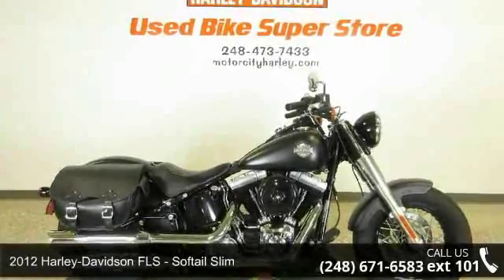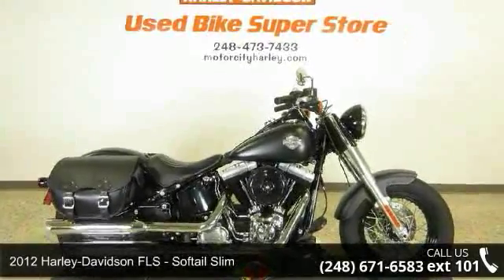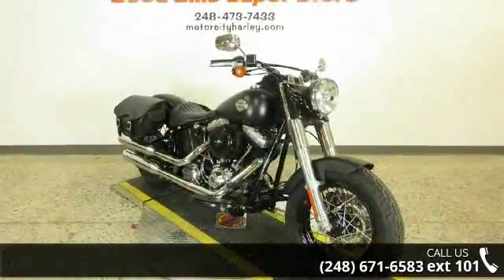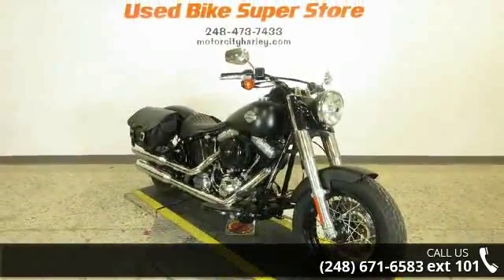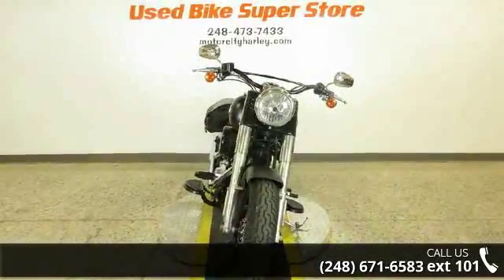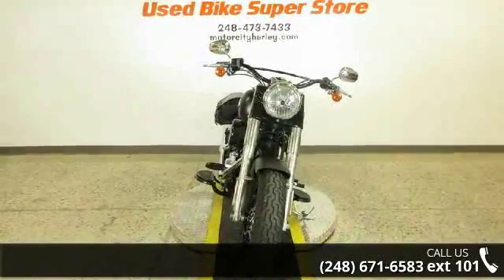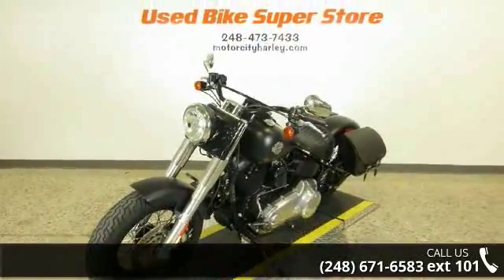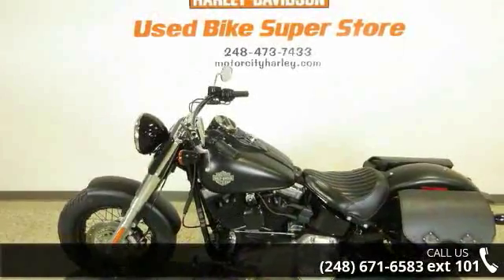2012 Harley-Davidson FLS - Softail Slim - Motor City Har...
Join The Motor City Family Today!  2012 Harley-Davidson&#174; Softail&#174; Slim&#8482;The 2012 Softail&#174; Slim&#8482; FLS blends raw, minimalistic 1940s bobber styling with up-to-date old school minimalism. The Slim&#8482; offers tons of stripped down attitude, fat features, including black-rimmed wheels, round black air cleaner cover, Hollywood-style handlebars, and fat chromed front forks, as well as raw, minimalistic finishes throughout. Its chopped rear fender and narrow rear profile adds to the Softail&#174; Slim's long, lean vintage chopper look. The 103cc Twin Cam engine gives the Slim&#8482; FLS the power punch you need to crush those hills or leave traffic passed and behind. The Softail&#174; FLS sports blacked out features and raw finishes for a no-nonsense attitude that recalls classic bobbers of the 1940; the engine, rims, air-cover, headlamp and more are all blacked out.